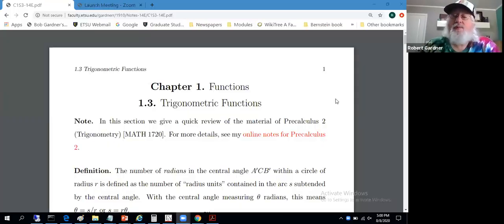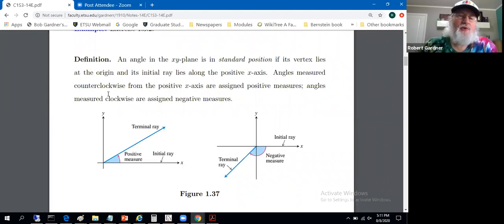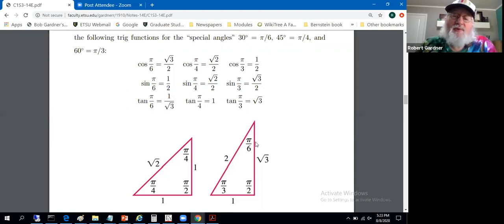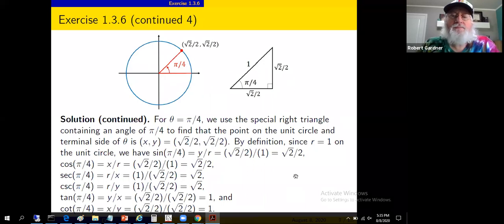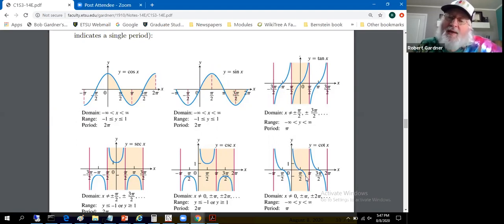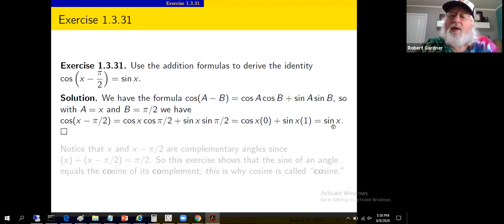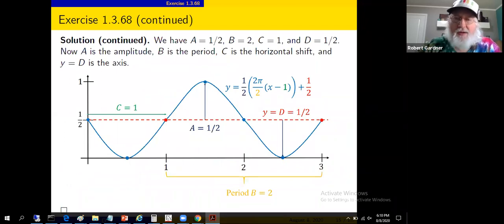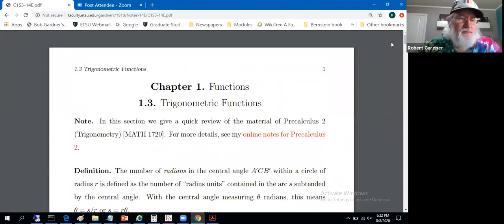Calculus 1, Section 1.3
Calculus 1, Section 1.3: Trigonometric Functions.